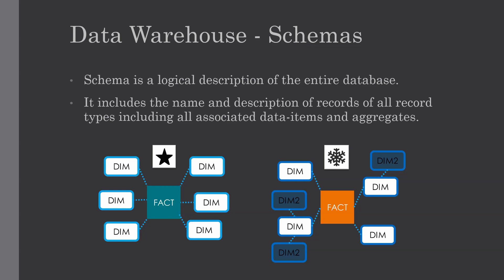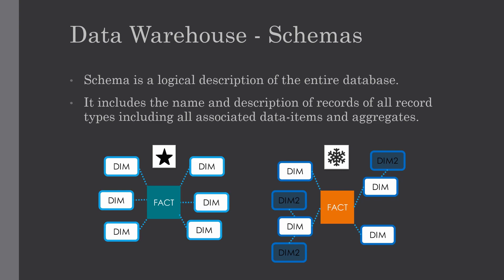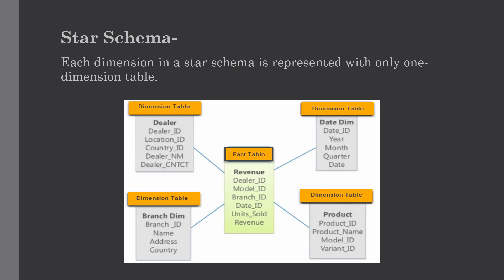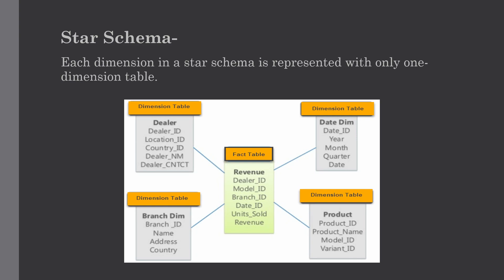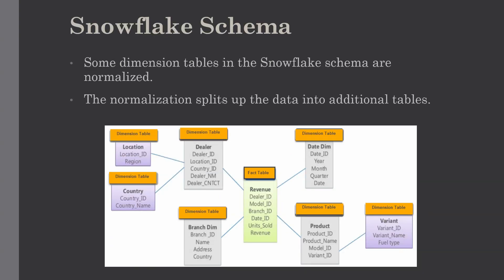Data Warehouse Schemas- Star, Snowflake, Fact Constellation | Lecture #11 | Data Warehouse Tutorial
In this tutorial we are going to discuss about what is Schemas in Data Warehouse along with its different types such as Star Schema, Snowflake Schema, Fact Constellation Schema (Galaxy Schema) with their architecture, advantages and disadvantages.

In the last topic we have covered what is Multidimensional OLAP as well as Relational OLAP, their definition, important points to  remember, advantages, disadvantages along with their differences (Multidimensional OLAP vs Relational OLAP) with some simple examples.

A data warehouse is collection of organizational data used to help an organization to make important decisions and improve business.

We will be covering all the Data Warehouse concepts with easy to understand tutorials which will help you master conceptual knowledge of Data Warehousing.